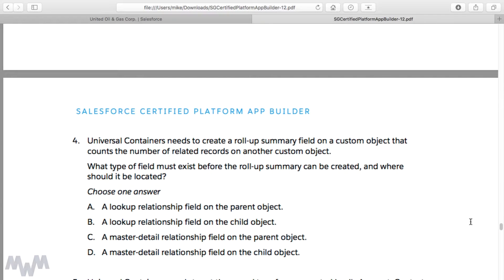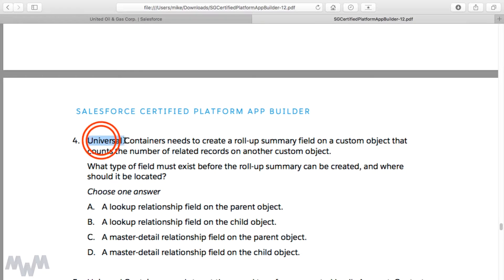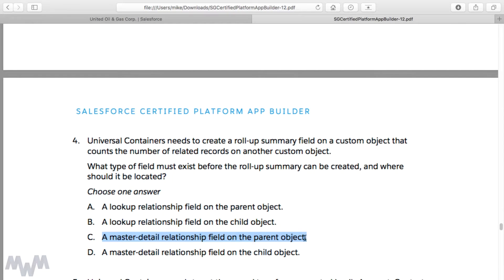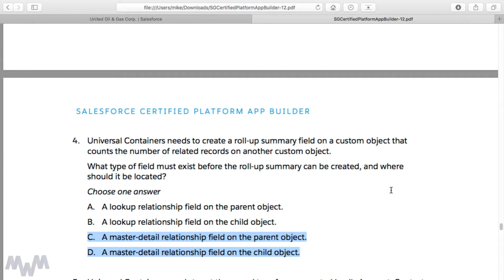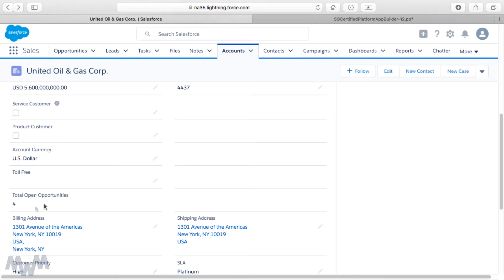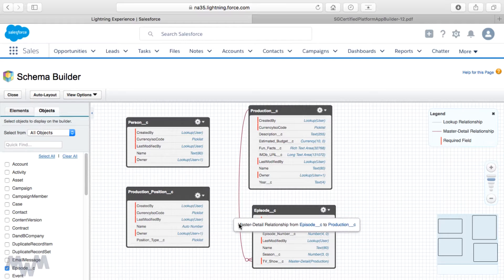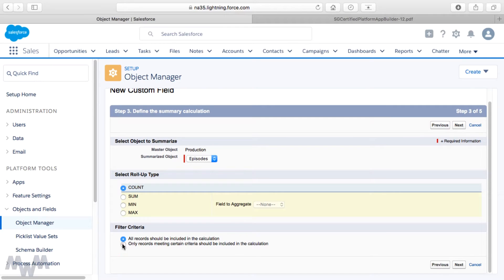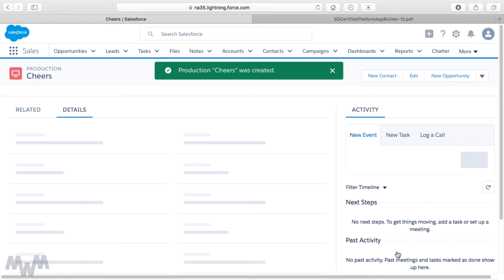Sample Exam Question #4 from the Platform App Builder Study Guide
Mail:
Mike Wheeler Media
9005 Overlook Blvd

In this lecture we walk through Sample Exam Question #4 from the Study Guide. This scenario deals with Roll-Up Summary fields between two custom objects. I cover the different possible answers and how they are either right or wrong. I also discuss how to strategically approach this question, first ruling out the obvious incorrect answers and then deciding between the remaining possible correct options.

I then create another sample production record, this time for a TV show, and then add a couple of episode records via the Master-Detail relationship field. I also create a roll-up summary field on the Production object to demonstrate the total number of episodes dynamically rolling up to the Production whenever new Episodes are added. ** There is a platform I like as much as Salesforce. It’s KARTRA **